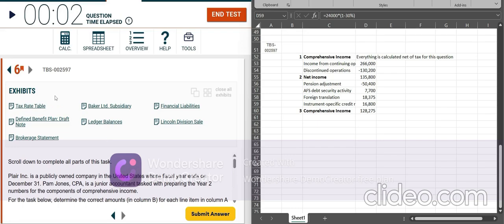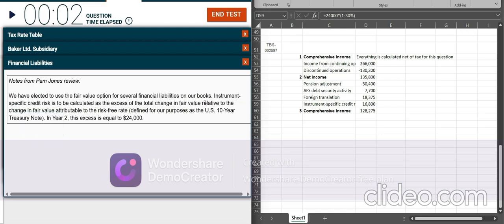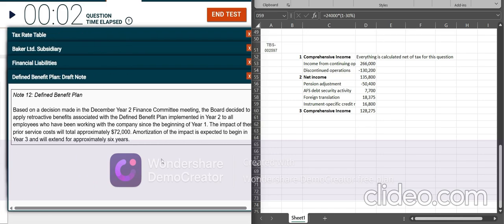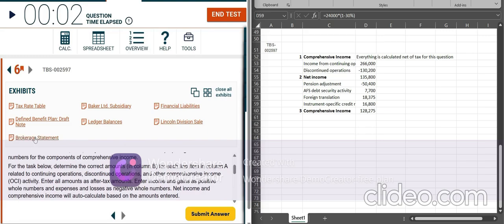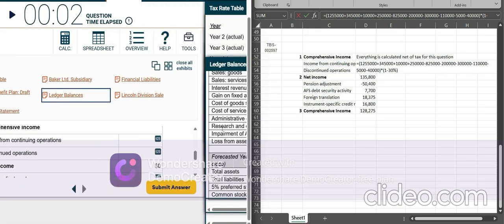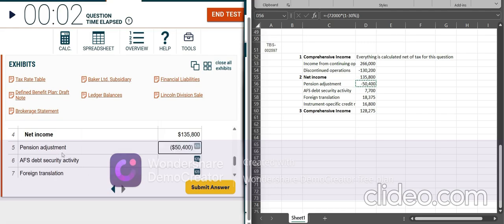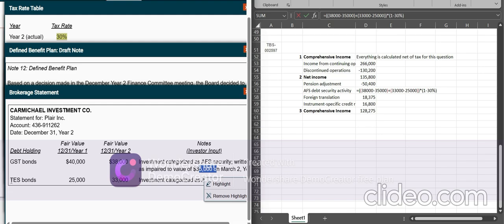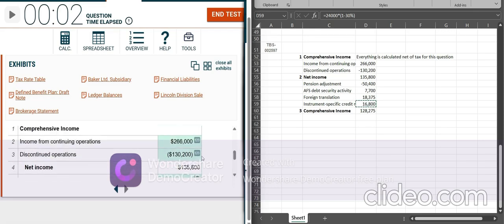TBS 002597 F1 · M1 · Balance Sheet, Income Statement, and Comprehensive Income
Solving TBS 002597 F1 · M1 · Balance Sheet, Income Statement, and Comprehensive Income